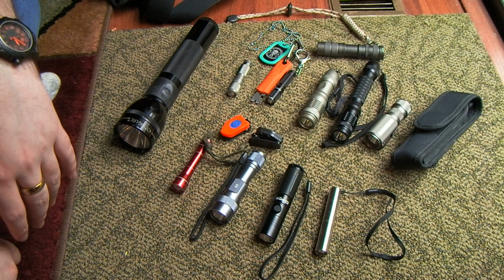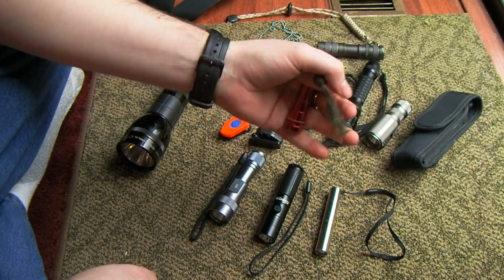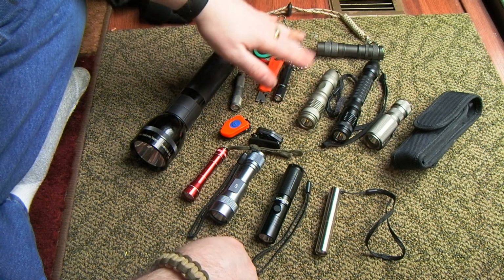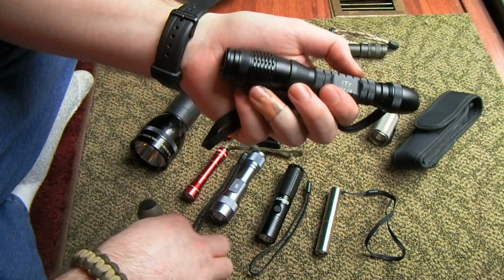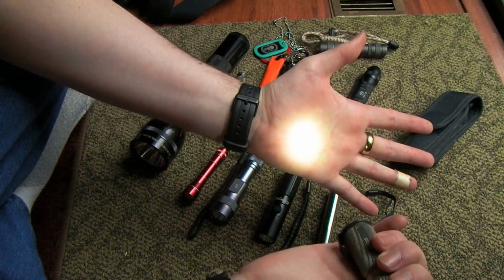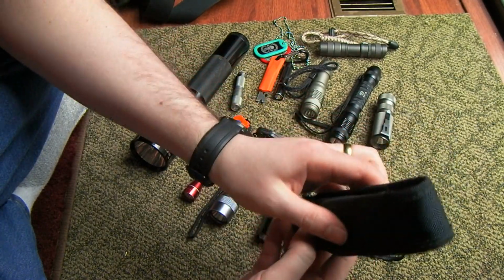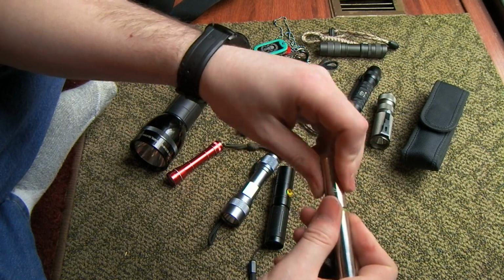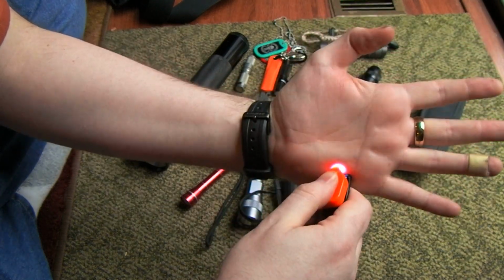Joben's Flashlight Collection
Exactly what it says on the tin.